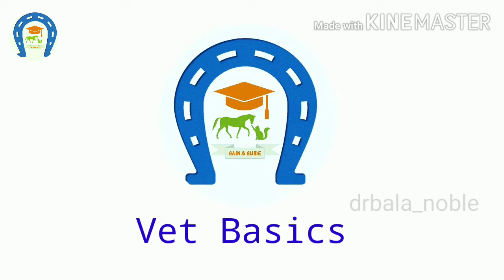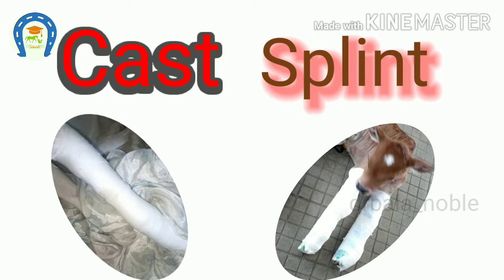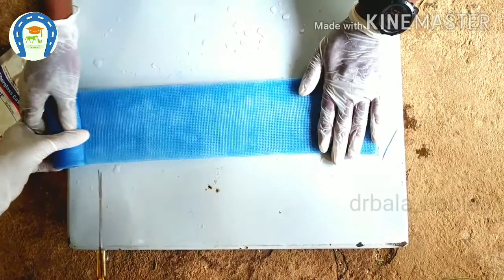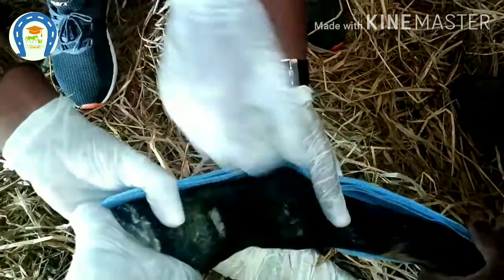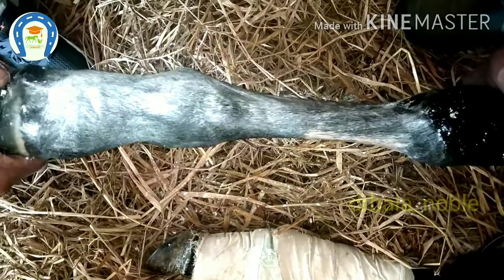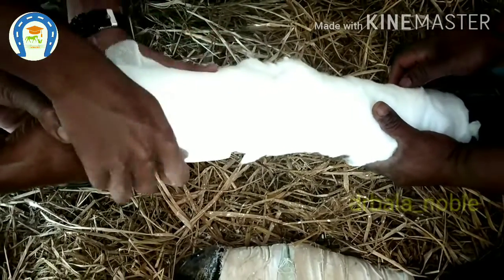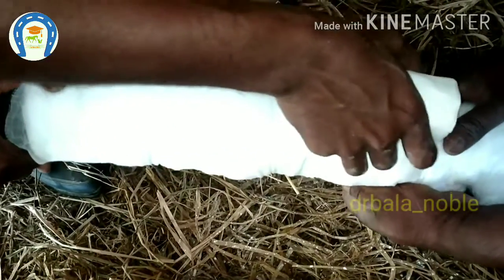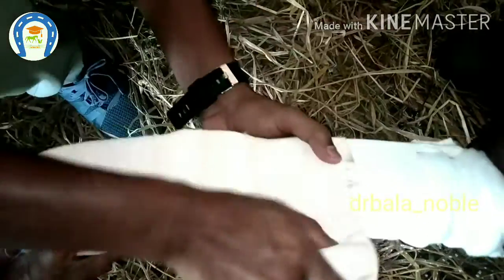Vet basics ll Fibreglass Splint Application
Cast and Splints play very important  role in immobilization. So It is essential to know about splints and cast application. The basic elements should be understood by everyone.